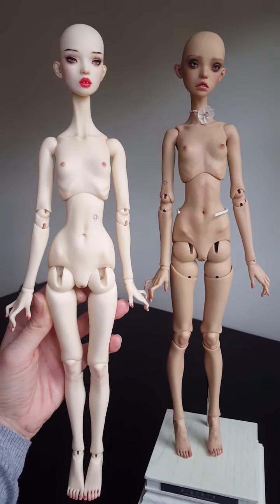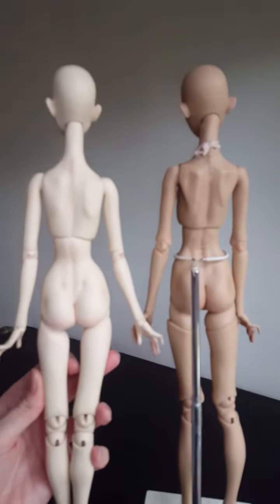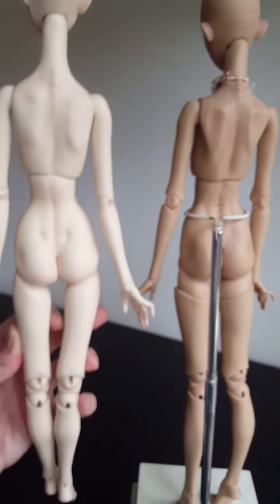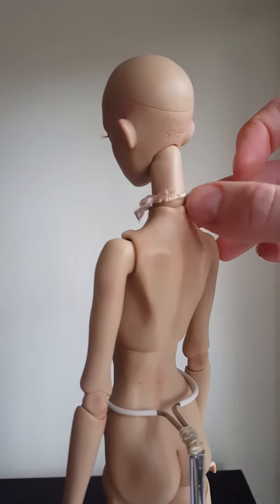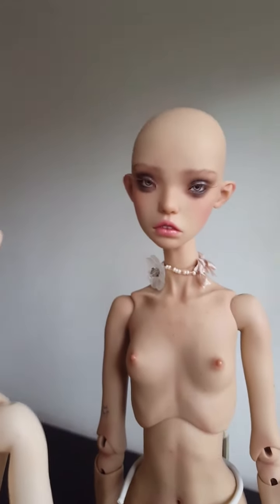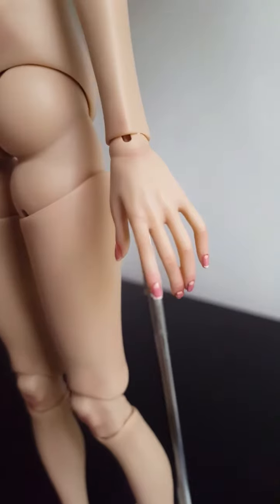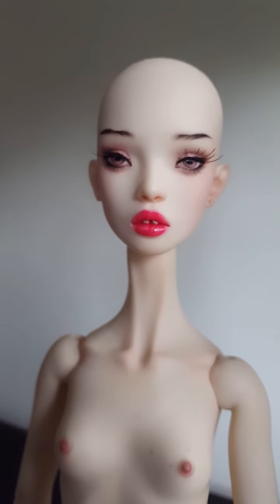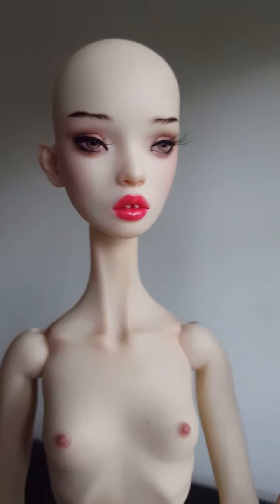Popovy Sisters BJD new body and old body comparison